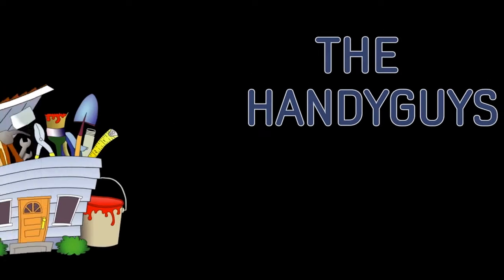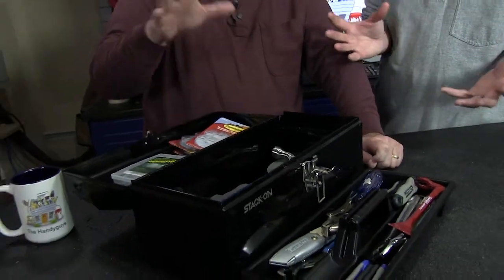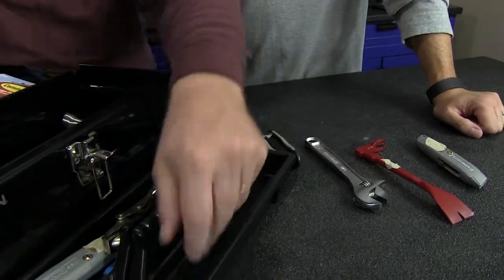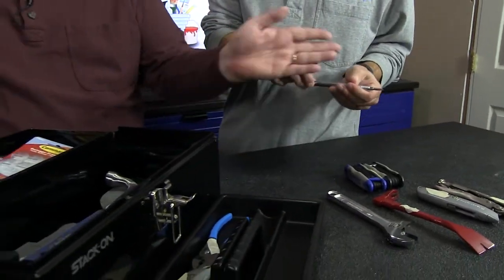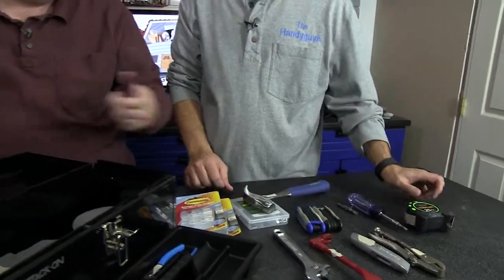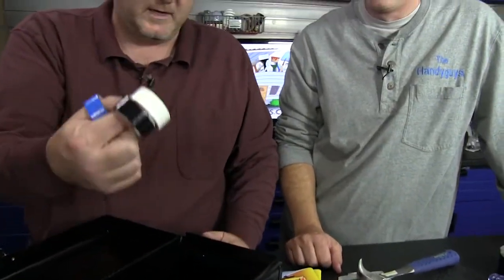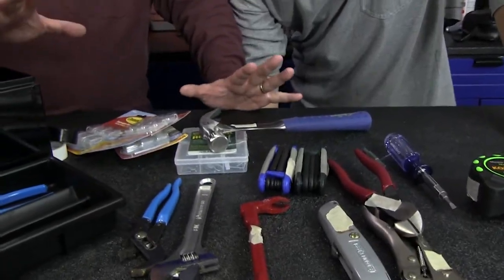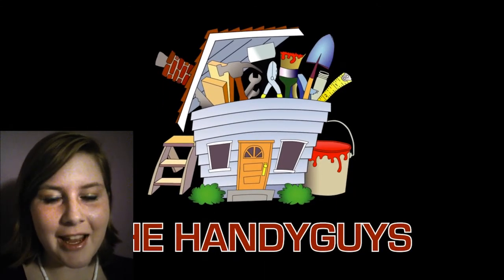What's in our toolbox?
Starting a toolbox from scratch? Here are some must-haves for that first apartment/home to get you started.

Ideal Toolbox Tools:
The Box
Small prybar
8 inch Crescent wrench
Stanley 99E utility knife
Allen Wrenches, metric and SAE
Vice Grips locking pliers
Lutz 6-in-1 Screwdriver
Estwing 16 oz Hammer
Stanley 25′ tape measure
Klein Wire Cutters
Slip Joint Pliers
Channel Lock Pliers
Bosch 12V Drill/Driver